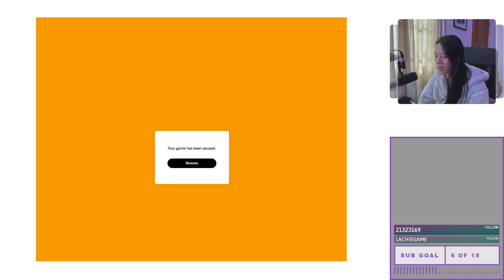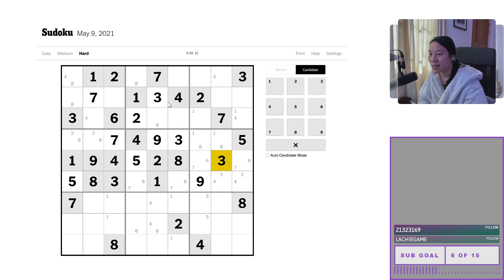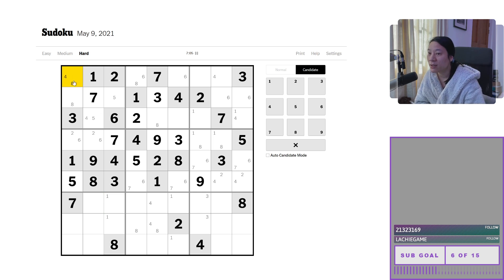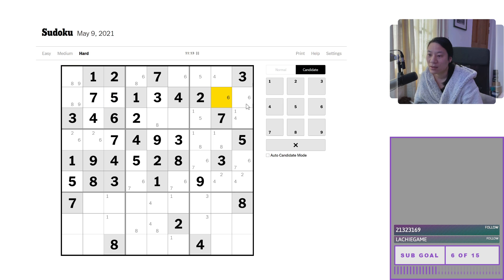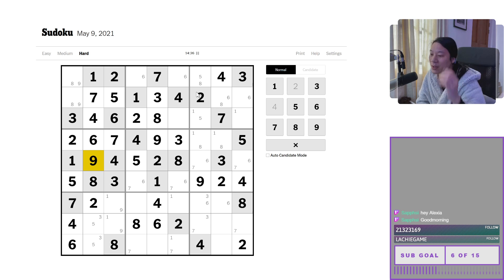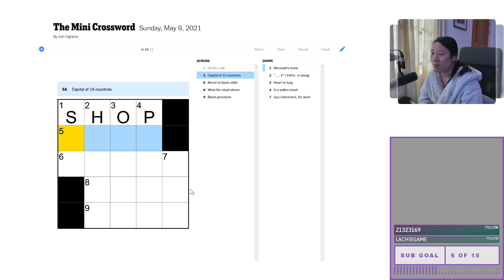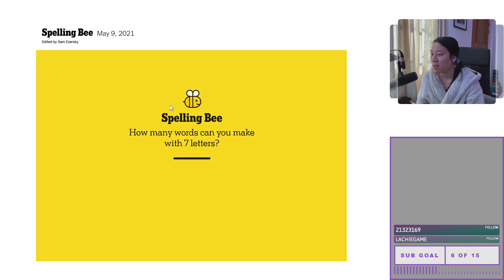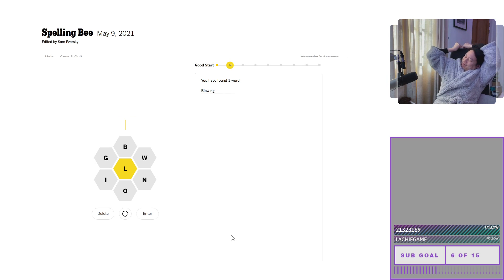New York Times Hard Sudoku - 09/05/2021 (hidden triple)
00:09:05 - Breakthrough